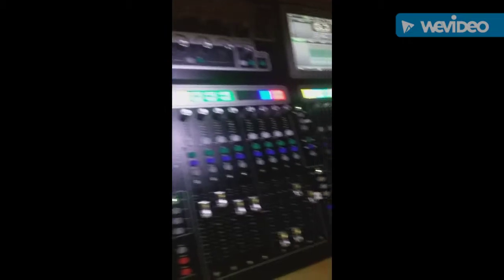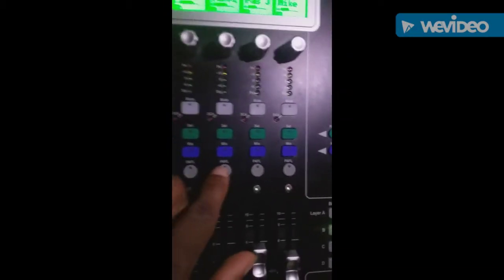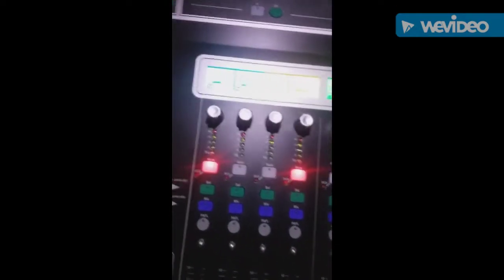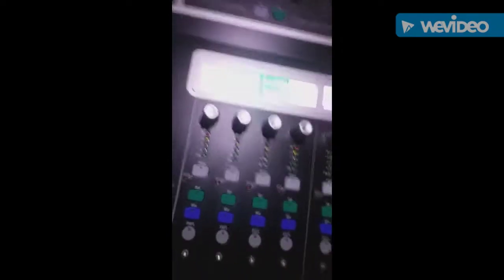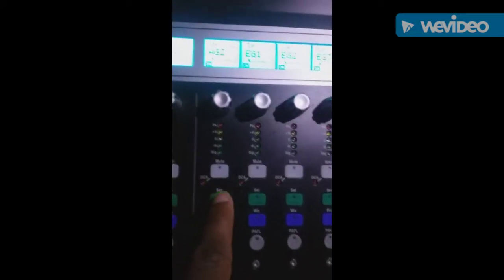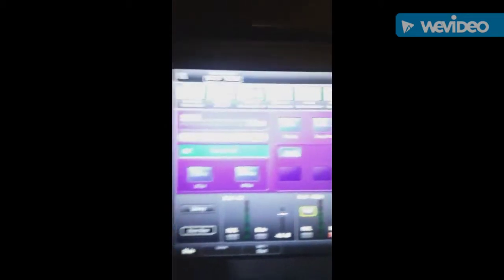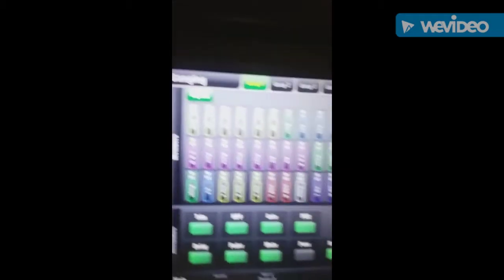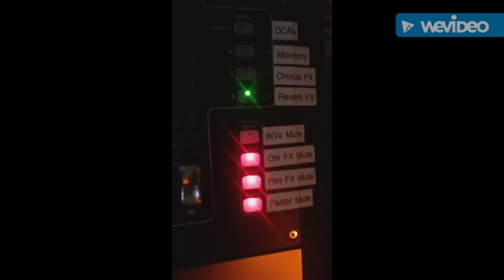How to use an Allen&Heath GLD 112